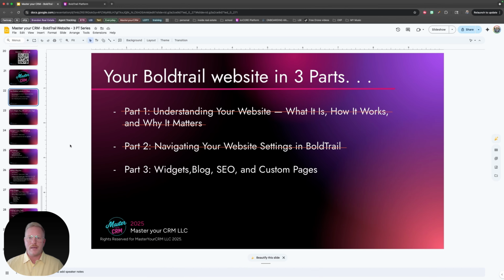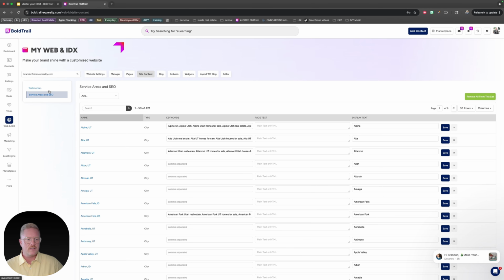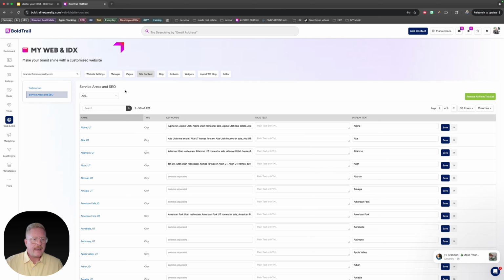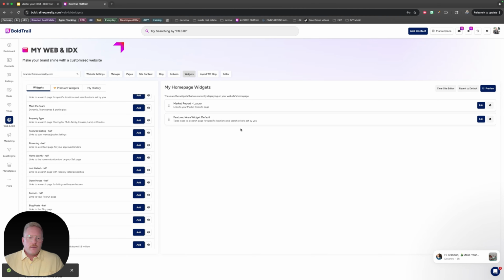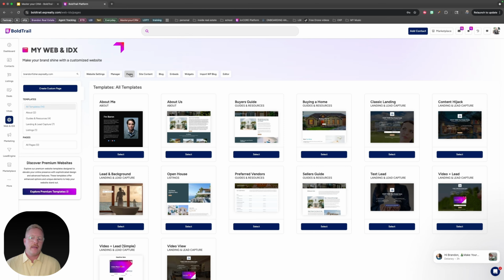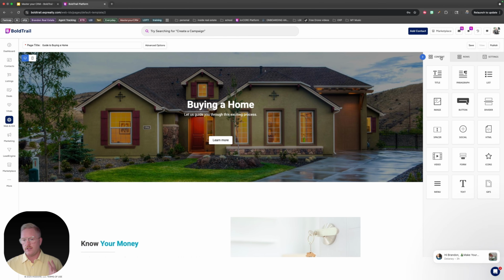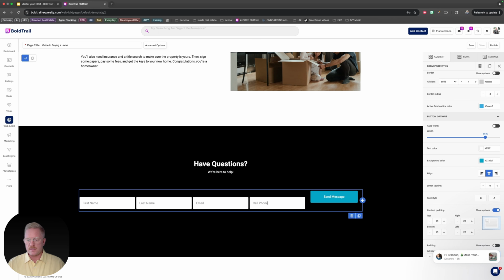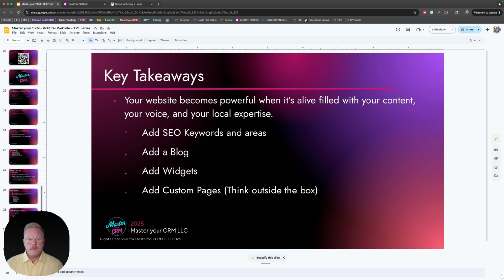Master Your CRM – Website Mastery Pt. 3 | SEO, Blogs, Widgets & Custom Page Builder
Welcome to Website Mastery Part 3! In this advanced BoldTrail website training, we dive into the tools that take your real estate site from “basic” to high-converting: SEO settings, blogging, widgets, and the Custom Page Builder.

In this video, you’ll learn:
🔹 How to optimize your SEO titles, descriptions & keywords
🔹 How to create a real estate blog that boosts local search rankings
🔹 How to add widgets (home valuation, searches, calls-to-action, etc.)
🔹 How to build custom pages for neighborhoods, buyer guides, seller guides & more

Time Stamp:
00:05 Welcome to Website Mastery Pt. 3
00:56 Overview: SEO, Blogs, & Custom Pages
01:57 Using Widgets for Site Customization
02:22 Lead Generation via Custom Pages
03:08 Navigating to Web & IDX Settings
03:30 Managing Testimonials & Zillow Reviews
04:30 Service Areas & SEO Keyword Strategy
05:06 Using ChatGPT/AI for SEO Keywords
05:43 Adding All MLS Areas Automatically
06:51 Creating & Editing Blog Posts
08:03 Exploring & Adding Website Widgets
08:41 Customizing Market Report Widgets
10:01 Setting Up Featured Area Widgets
10:57 Finding Images for Featured Areas
13:10 Using the Custom Page Builder
14:41 Editing Content: Rows & Settings
16:44 Accessing Free Stock Photos (Pixabay)
17:13 Customizing Call-to-Action Buttons
19:59 Mobile vs. Desktop Preview Mode
21:02 Adding Custom Links to Navigation
22:25 Final Takeaways & Booking a Call

🔥 Add BoldTrail to Your Real Estate Tech Stack

Looking for a powerful, easy-to-use real estate CRM? BoldTrail helps agents, teams, and brokerages improve lead conversion, streamline follow-up, automate communication, and maximize ROI.

🔧 About Master Your CRM

Welcome to Master Your CRM—your trusted source for real estate CRM training, automation strategies, and step-by-step BoldTrail and kvCORE tutorials. I’m Brandon Fisher, real estate tech strategist and former Enterprise Account Manager at Inside Real Estate. After helping more than 12,000 agents, teams, and brokerages master their CRMs, I built this channel to make real estate technology simple, profitable, and easy to use.

On this channel, you’ll find real estate CRM walkthroughs, BoldTrail setup guides, lead generation strategies, automation tips, email/text templates, recruiting workflows, and tools to help you grow your real estate business. Whether you’re a solo agent, team leader, or brokerage owner, these tutorials will help you scale your business, improve your follow-up, and increase conversions.
Let’s master this together.